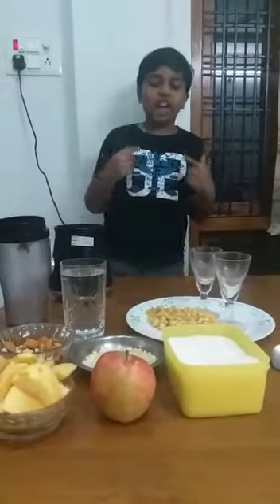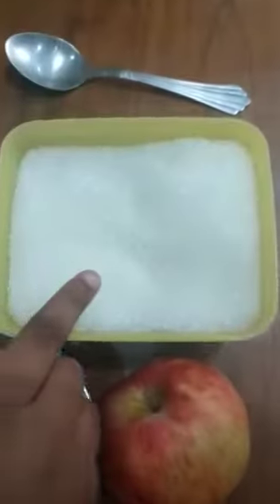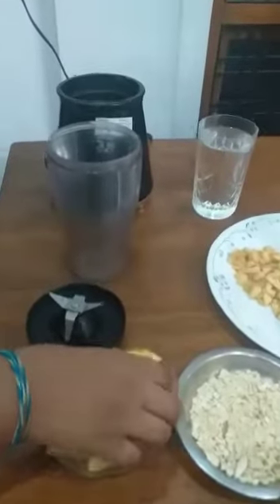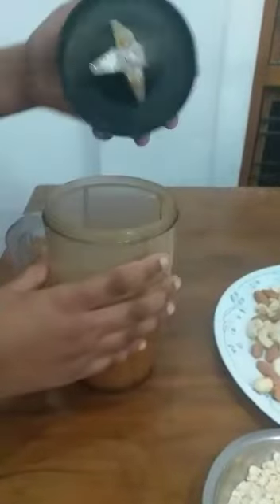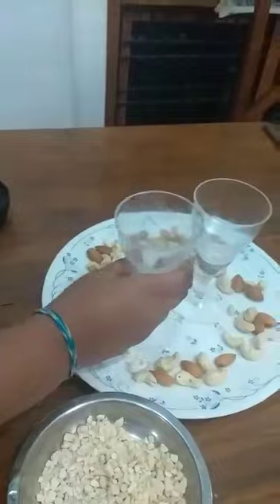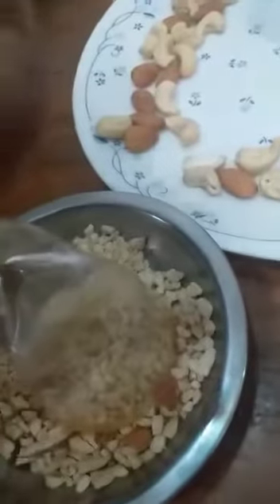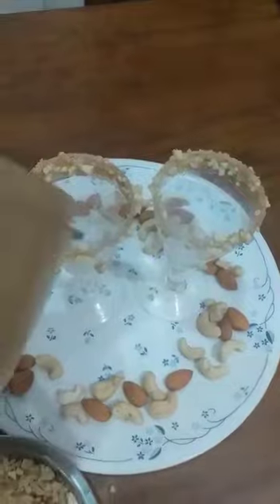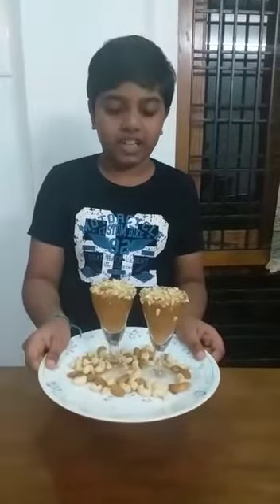Yummy 😋 Apple 🍎 Juice🍹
Healthy 💪and Delicious 😋 Apple 🍎 Juice🍹